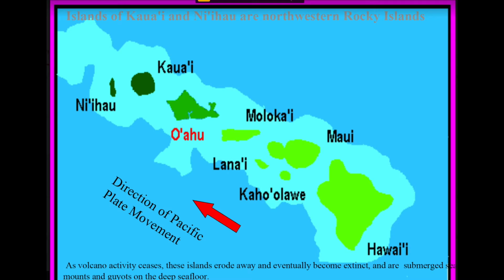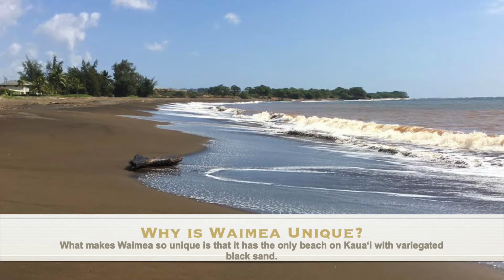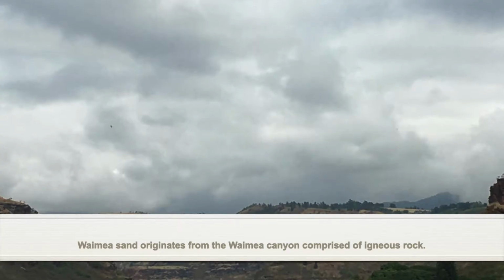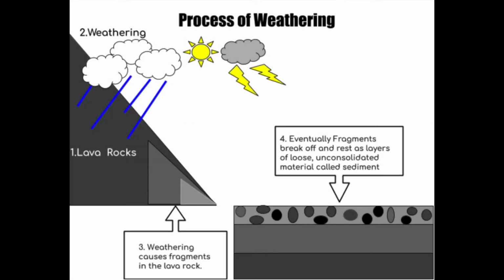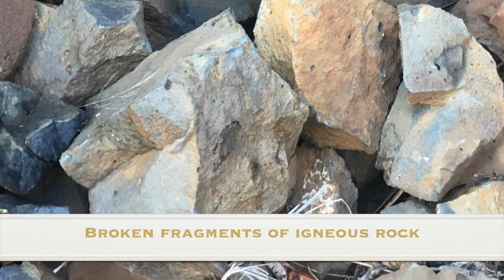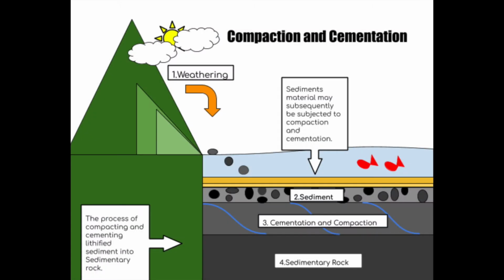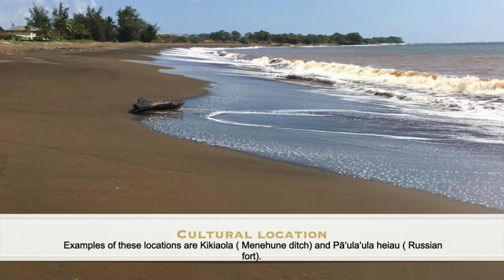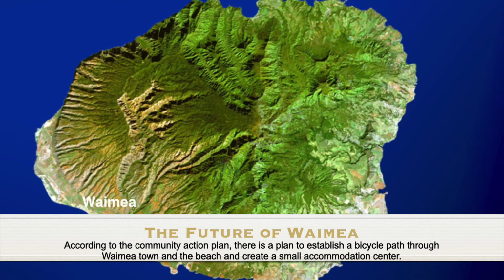Kauaʻi Garden Island's Waimea Black Sand Beach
Leiohu's geo-environmental exploration shed light on richness of  Hawaiian cultural practices.
Black sand is near Waimea and the eastern end of Kekaha|Wiamea beach park and pier is one beautiful black sand beach.
Waimea Pier and Beach is not just a scenic spot; it’s also rich in cultural history. Nearby, you can explore the charming town of Waimea, which has deep roots in Hawaiian history and was once the first landing site of Captain James Cook in 1778. Whether you’re looking to soak up the sun, enjoy a stroll along the pier, or immerse yourself in the local culture, Waimea Pier and Beach offers a delightful experience on Kauai’s west coast.

Waimea Beach is an excellent spot for romantic sunset strolls. Waimea Plantation Cottages is a quaint and beautiful setting for a destination wedding and vacation retreat.